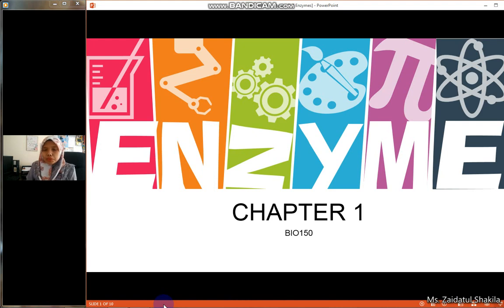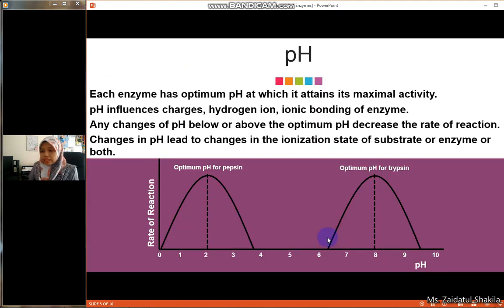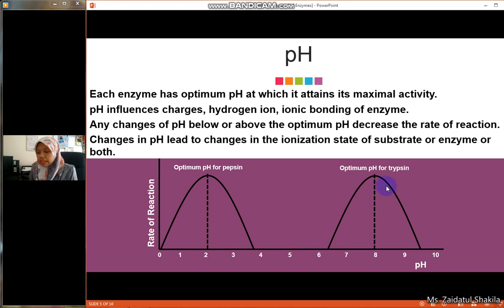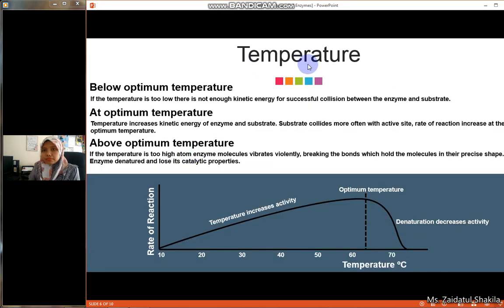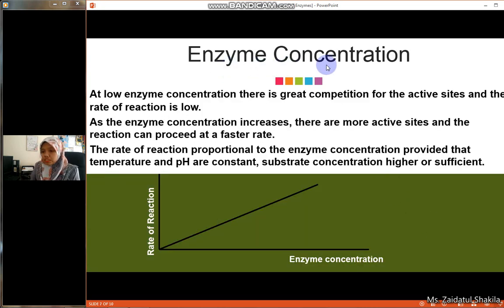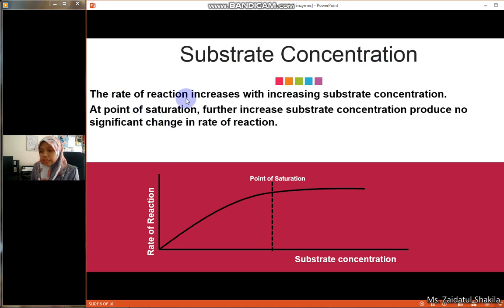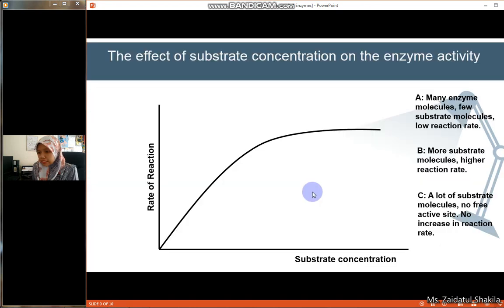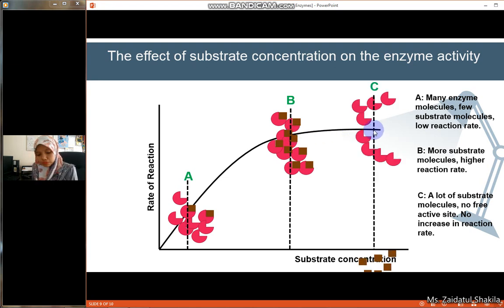1.4 Enzyme – Factors Affecting Enzymes Activity